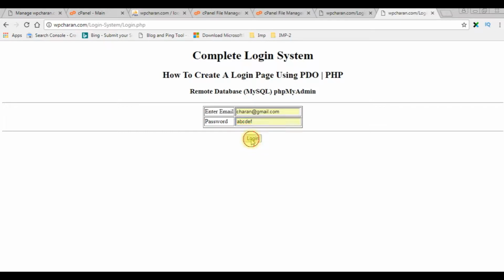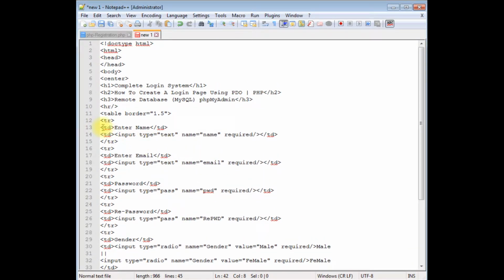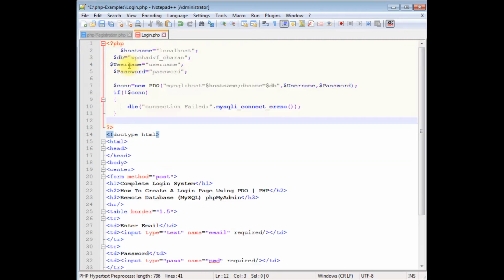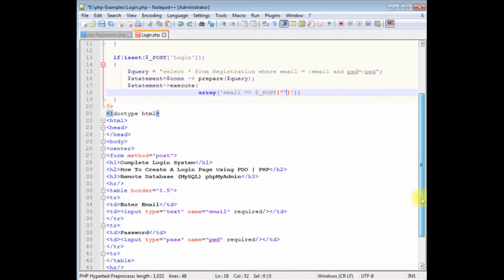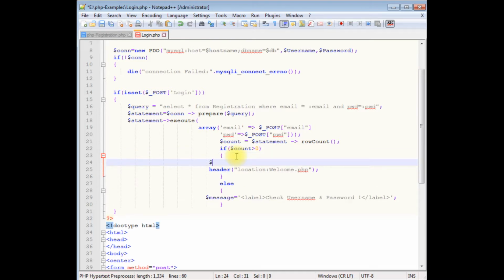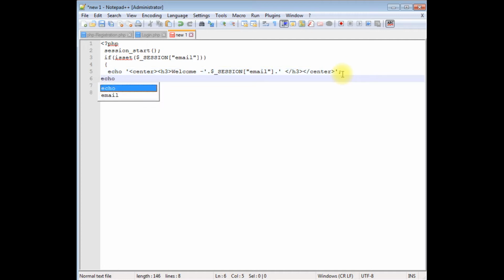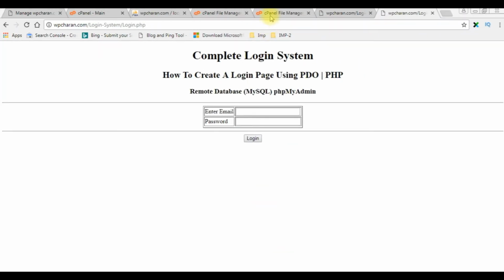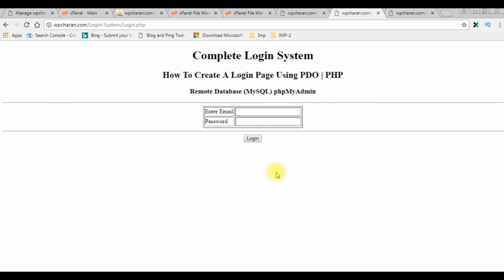How to create php Register Login Form to MySQL Database (phpmyadmin 4.6)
PHP Tutorial login,logout and registration real example on remote hostings and mysql phpmyadmin database